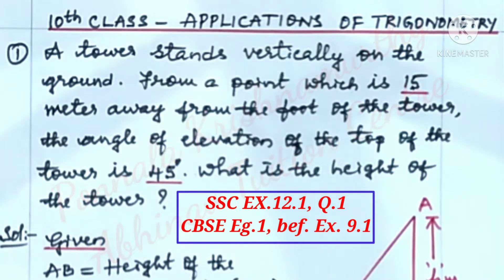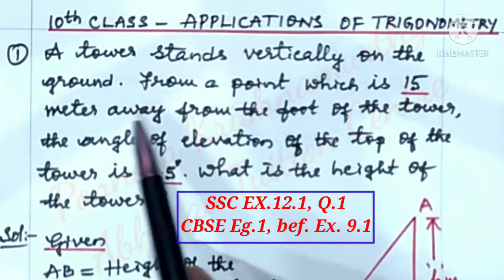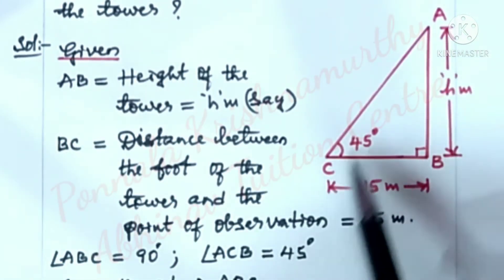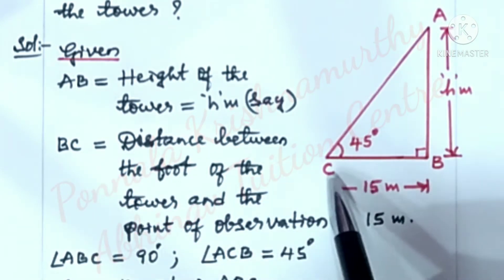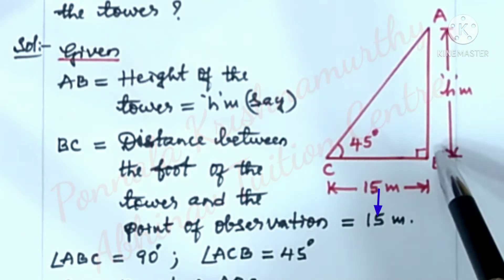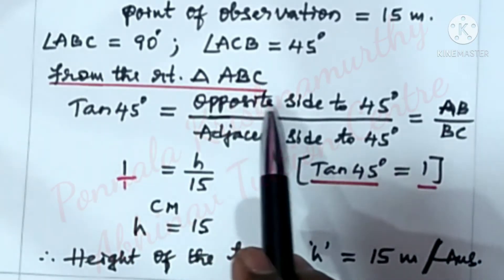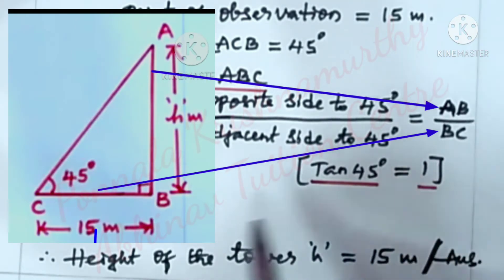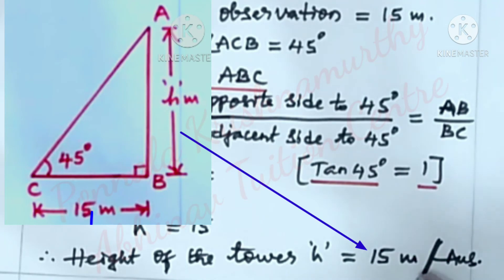APPLNS. OF TRIGONOMETRY|A tower stands vertically ....... height of tower?|CLASS 10|PKM ATC MATHS